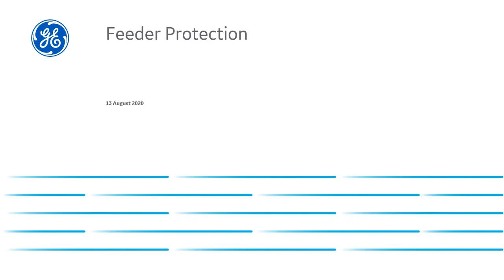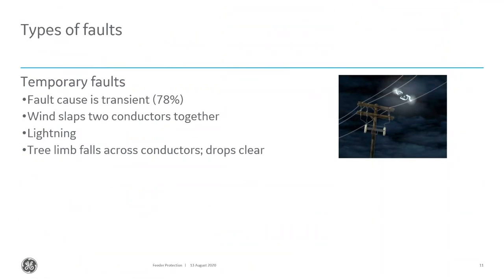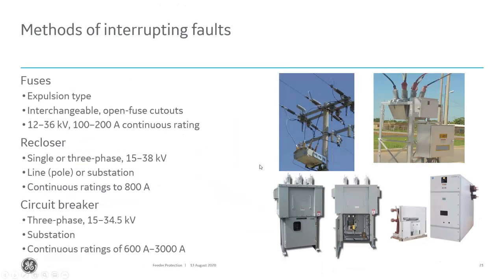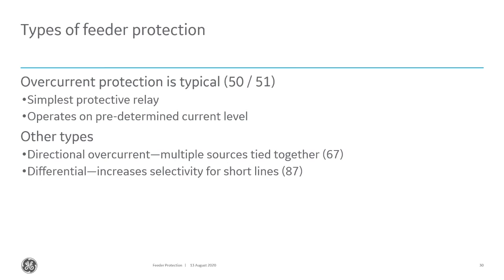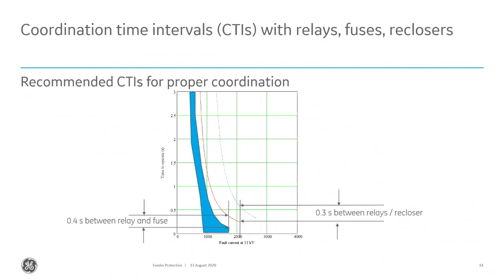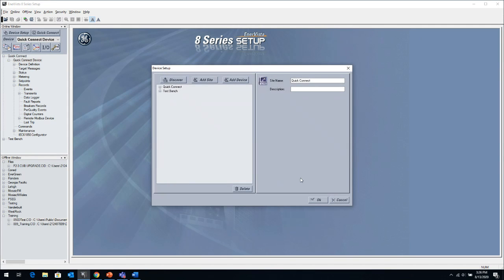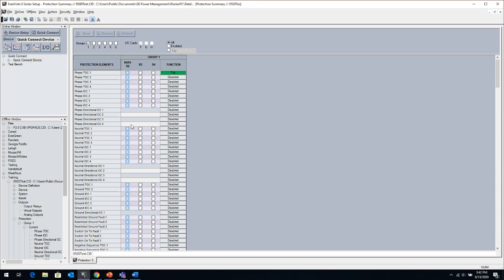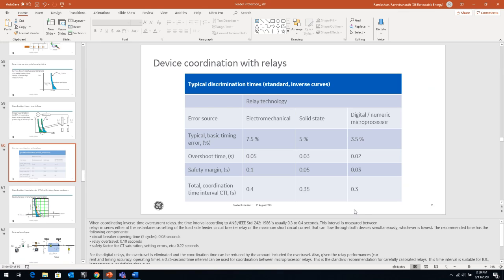GE Multilin Feeder Protection Principles and Multilin 850 Set Up